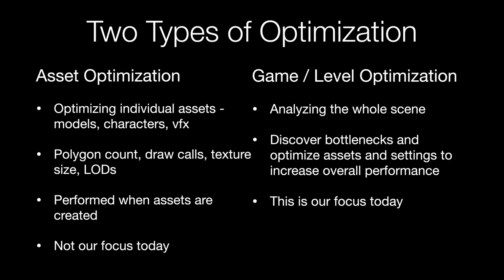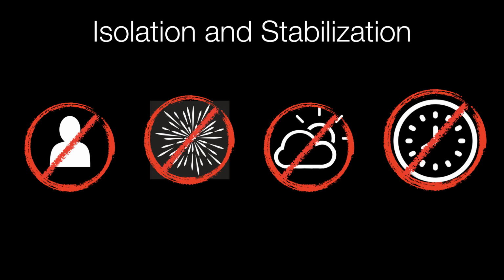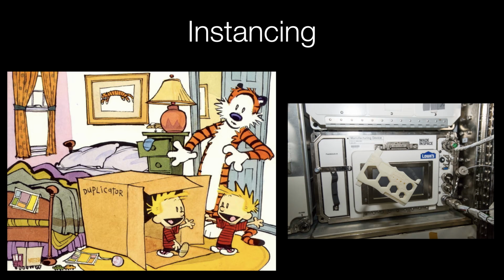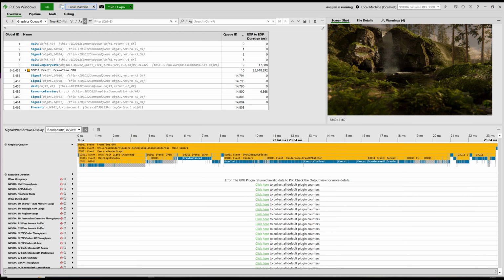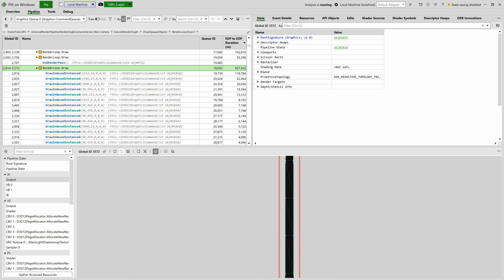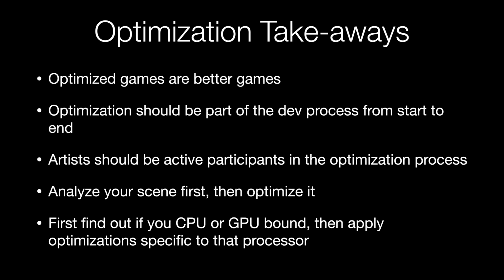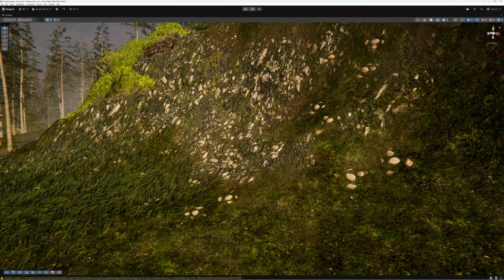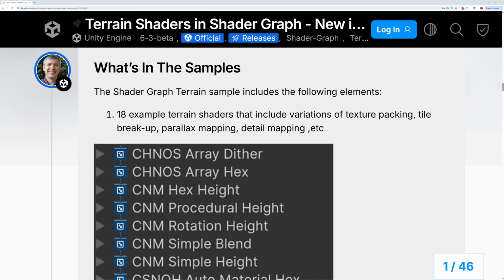Series Summary and What's Next - Game Optimization - Episode 11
In this video, I summarize all that we've learned in the last 10 episodes about game optimization, and then go over what's next for the channel.

Theme Music
Peace in the Circuitry - Glitch Hop